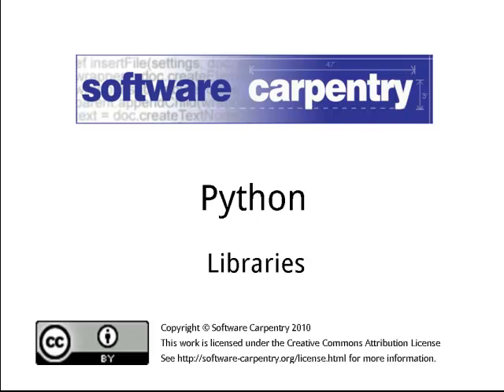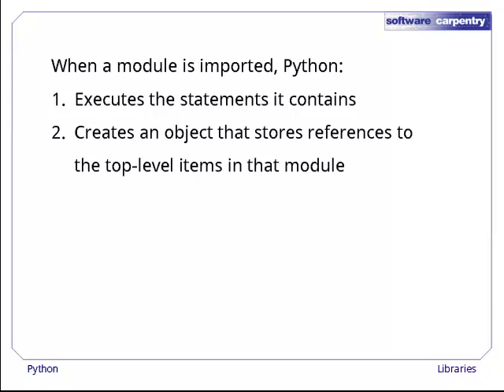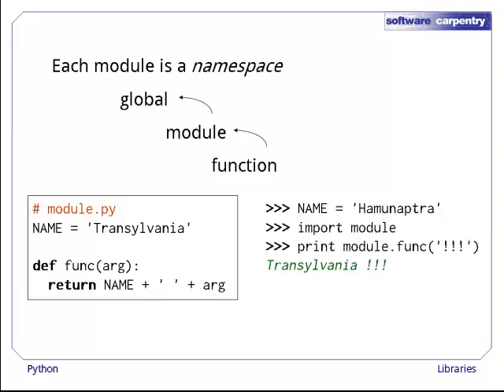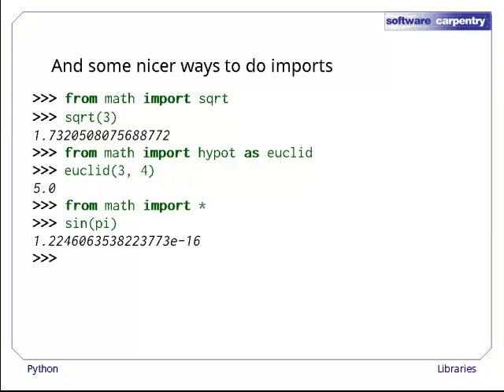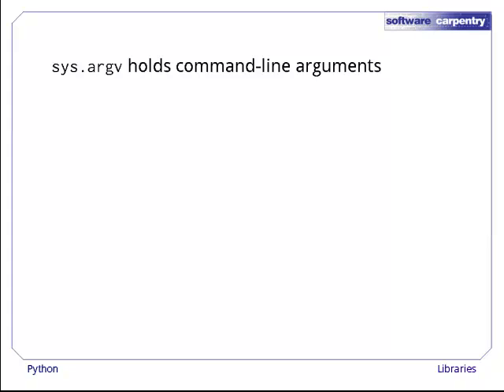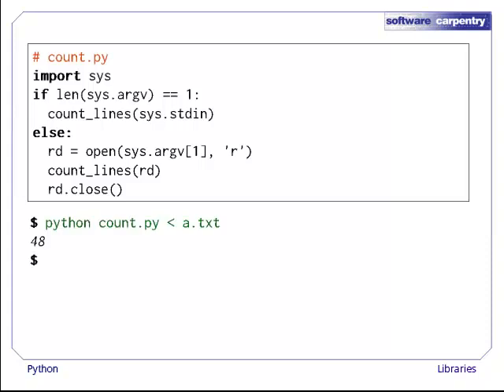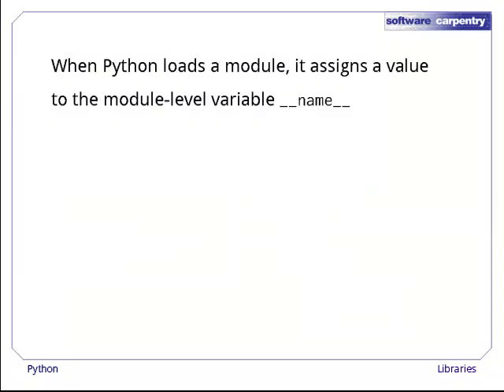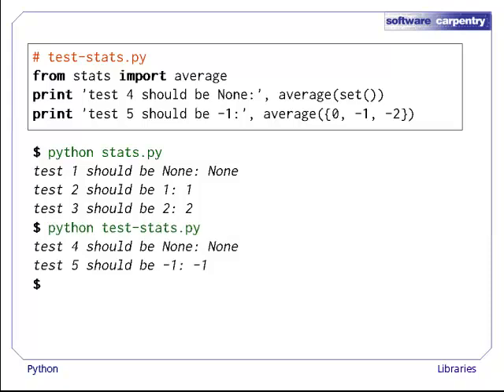Python - Episode 10 - Libraries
Welcome to the Software Carpentry lecture on Python. This episode will explain how Python libraries work, and introduce you to a couple that you may find useful.